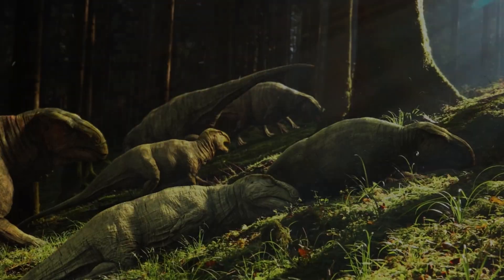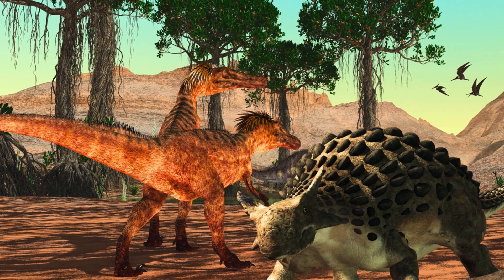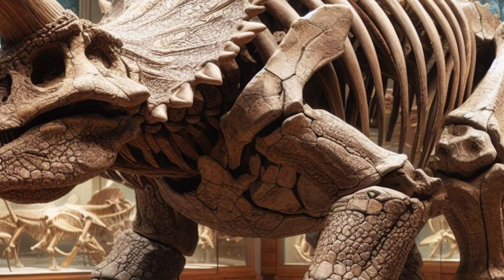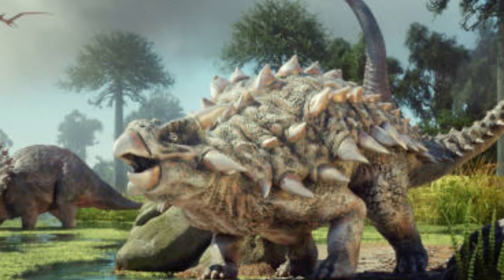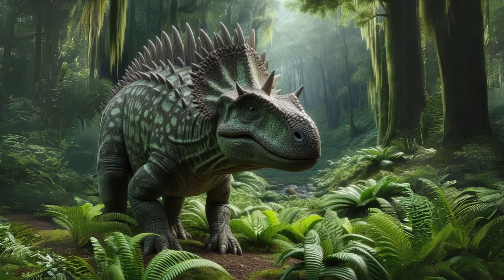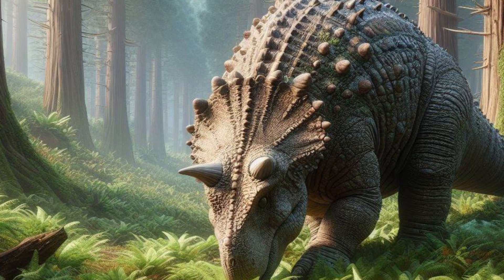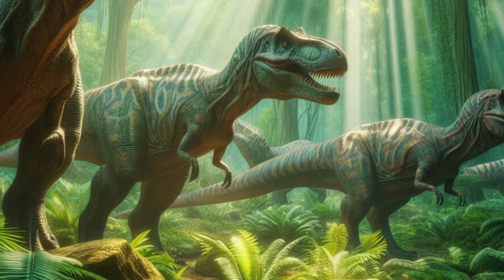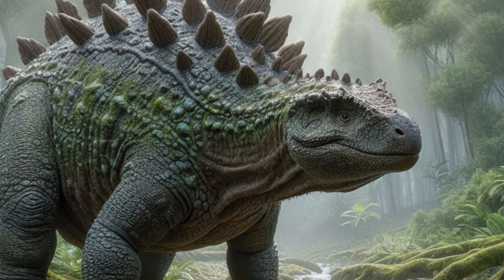The Only Dinosaur That T Rex Was Scared Of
00:00 introduction
00:34 Discovery & Naming
01:16 Classification
01:53 Body size
02:37 Why is it so heavy?
02:58 Powerful armor
03:46 How its armor differed from other Ankylosaur species
04:20 Is Ankylosaurus bulletproof?
04:54 How hard it can turn its tail
06:02 How it uses its club
06:53 Weaknesses of juvenile Ankylosaurus
07:35 Does it live in herds?
08:06 Diet and how much to eat
08:50 Its strangely sharp teeth
09:11 The reason its belly is SO wide
09:45 Smell & Sight
10:12 Walking Running speed
10:32 Range and habitat
10:48 Animals it lives with
11:29 Hell Creek Flora & Climate
11:58 The mystery of the extremely rare Ankylosaurus
12:17 Extinction

Welcome to the "Wild Era" YouTube channel, a captivating expedition into the realms of primitive wild animals and ancient humans. Immerse yourself in the raw and untamed beauty of our planet as we unravel the fascinating tales of wildlife in its most primal state and explore the lifestyles of our early ancestors.

At "Wild Era," we embark on a journey back in time, delving into the lives of primitive creatures and the resilient spirit of our forefathers. Our videos capture the untamed wilderness where ancient species roam freely, offering a glimpse into the inherent instincts and survival strategies that have been honed over centuries.

Witness the raw power and cunning of primitive wild animals in their natural habitats, from elusive predators to resilient prey, showcasing the intricate balance of nature's grand tapestry. Simultaneously, we delve into the history of primitive humans, shedding light on their resourcefulness, communal living, and the symbiotic relationship they shared with the untamed environments they called home.

The "Wild Era" channel goes beyond mere observation, providing insightful commentary and engaging narratives that bridge the gap between the ancient and the modern. Join us on a virtual safari through time, where each video is a portal to the past, unraveling the mysteries of primitive wildlife and the indomitable spirit of early humans.

Whether you're a wildlife enthusiast, history buff, or simply curious about the origins of life on Earth, "Wild Era" promises an immersive and educational experience that transports you to a bygone era of untamed wilderness and the primal essence of our shared history.